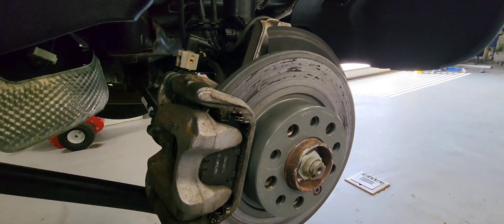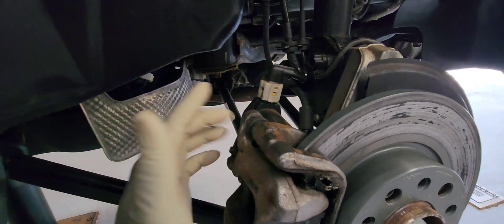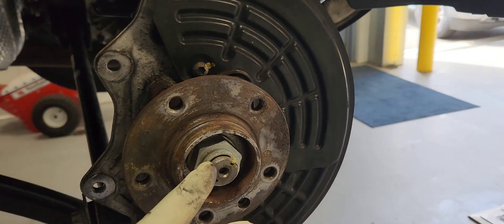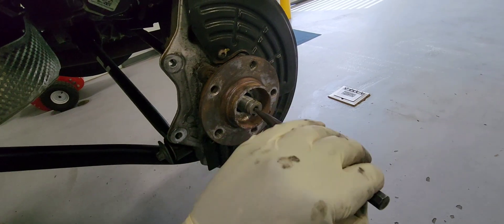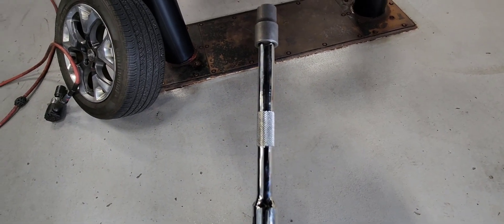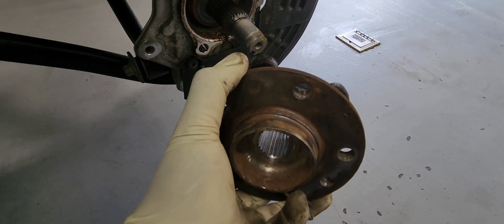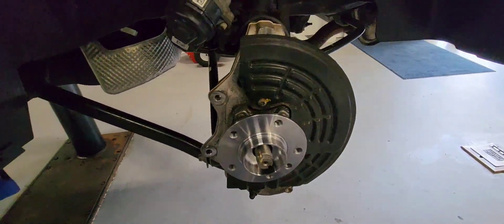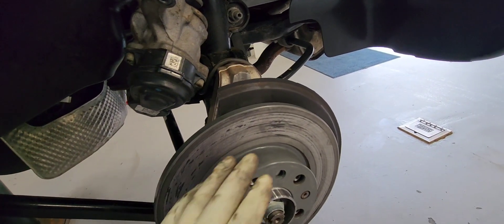2016 and newer Jeep Compass rear wheel bearing replacement